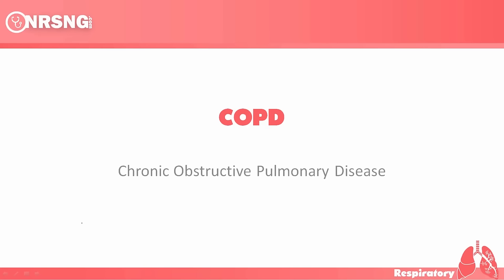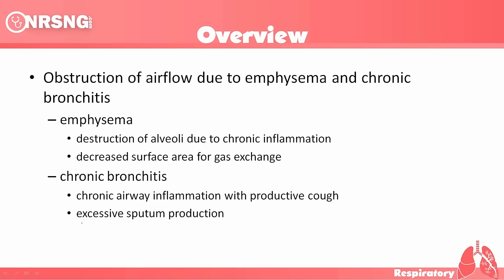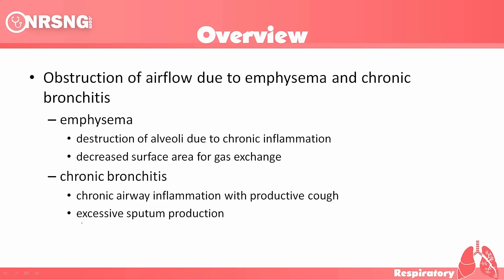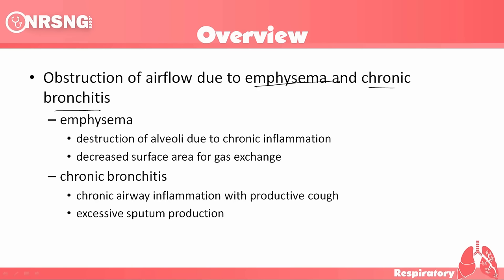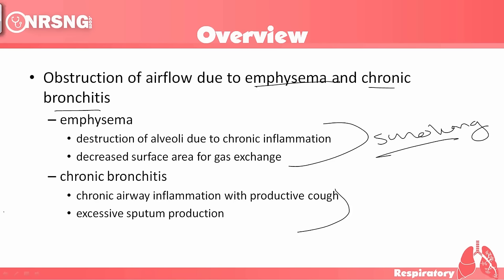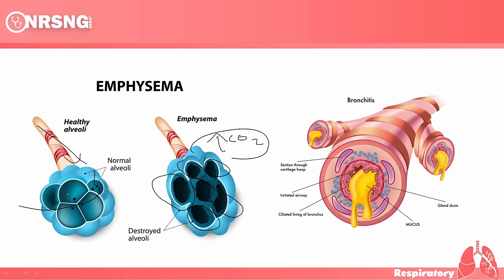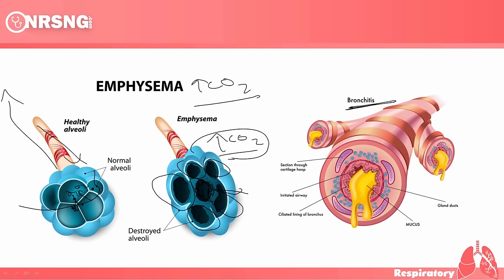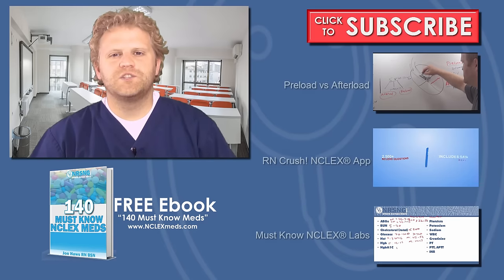COPD Animation Lecture (nursing care for COPD patient)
Nursing School Doesn't Have to be so DAMN Hard!

This video is a preview .

Learn nursing care for COPD patients with this animation of COPD psychophysiology.